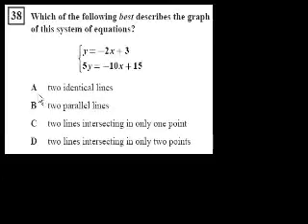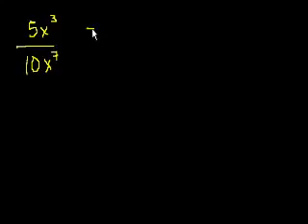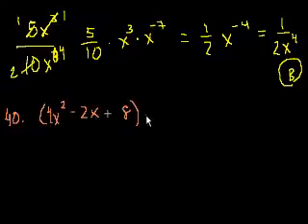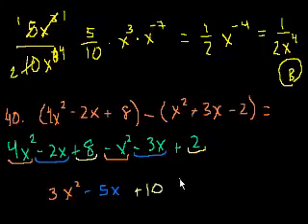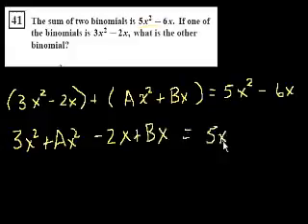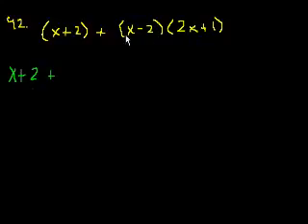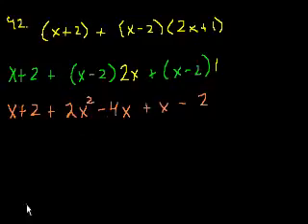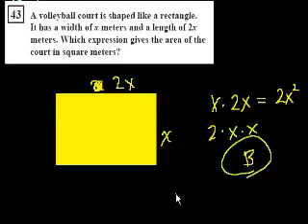CA Algebra I Simplying Expressions